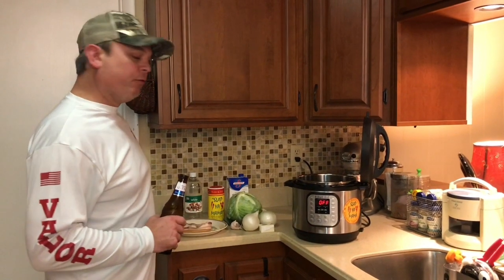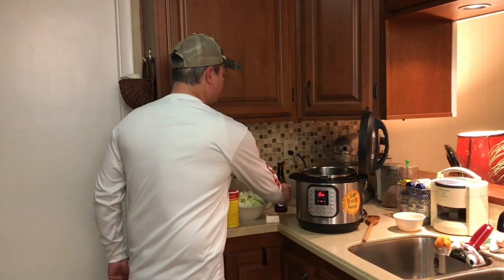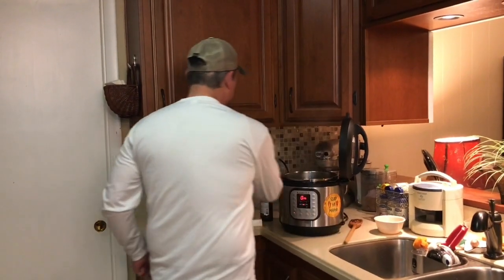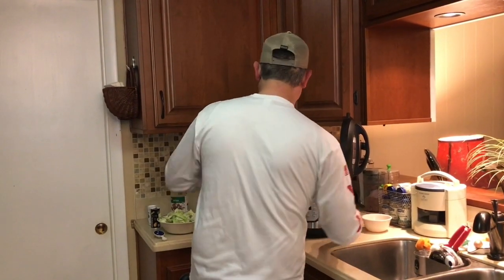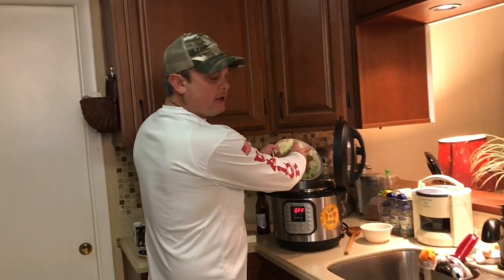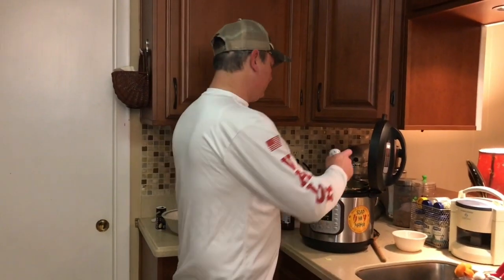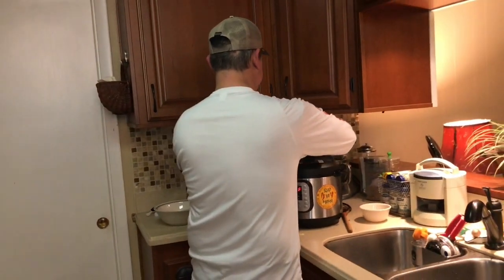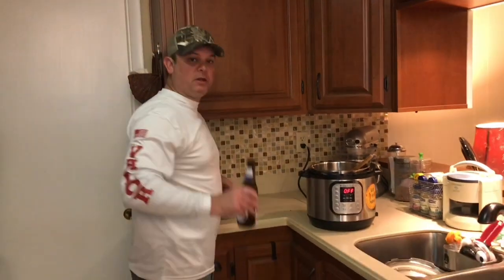The Best Southern Cabbage in the Instant Pot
This cabbage recipe is so good, and so quick and easy in the Instant Pot. I'll post the written recipe in the comment section

If you enjoy our videos, you can purchase our amazing cookbook

The free cookbook has 40 recipes in it, while our $7 cookbook has 81. Both cookbook are downloaded as a PDF file